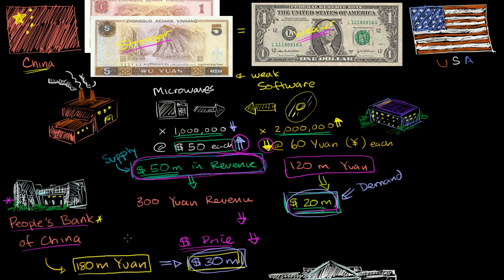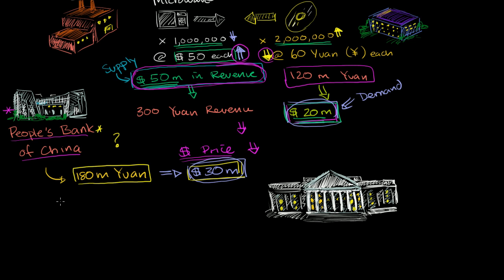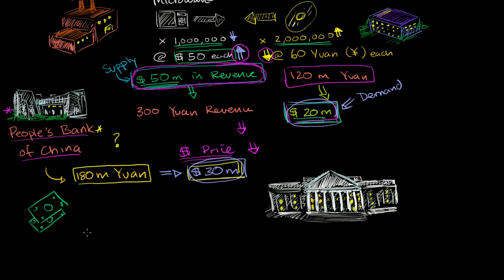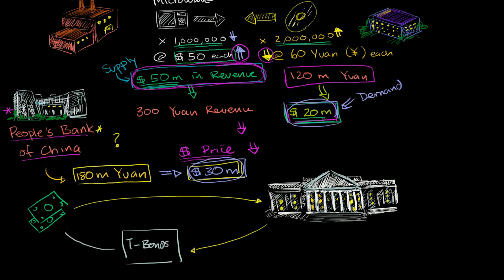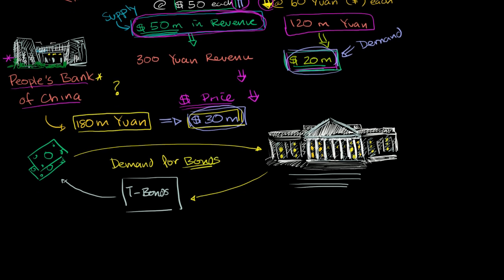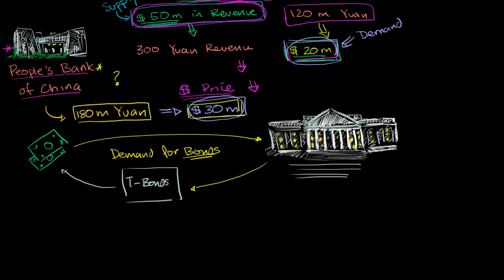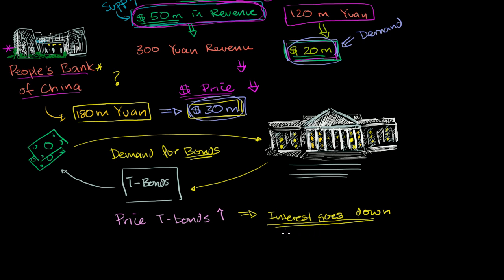China buys US bonds | Money, banking and central banks | Finance & Capital Markets | Khan Academy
Courses on Khan Academy are always 100% free. Start practicing—and saving your progress—now

China buys US Bonds. Created by Sal Khan.

Finance and capital markets on Khan Academy: This tutorial contains short videos that explain how China and the United States are intertwined through currency and debt. This is key for understanding the current global macro picture.